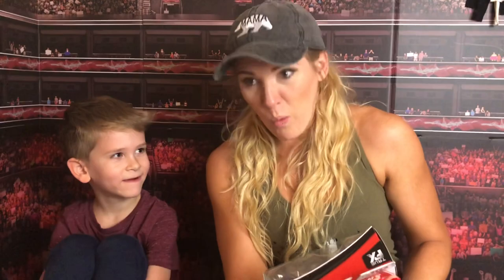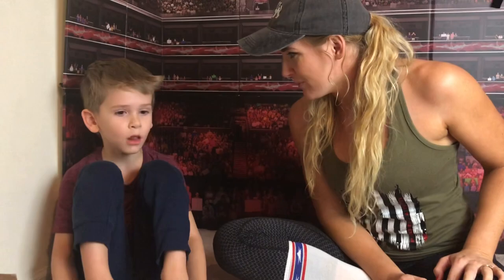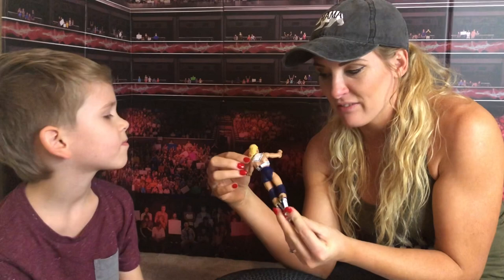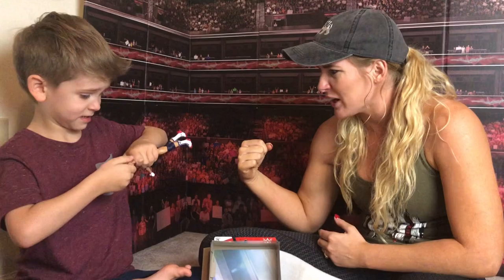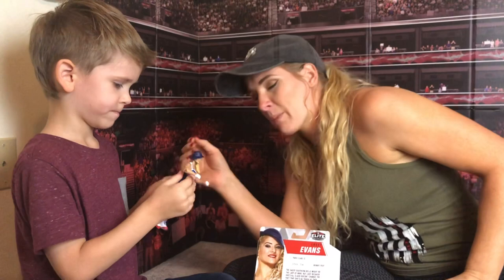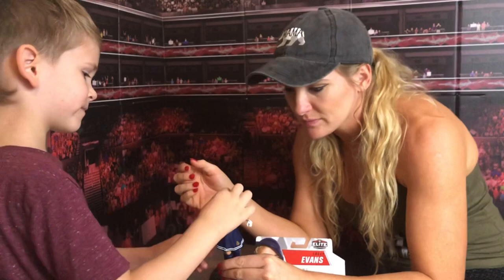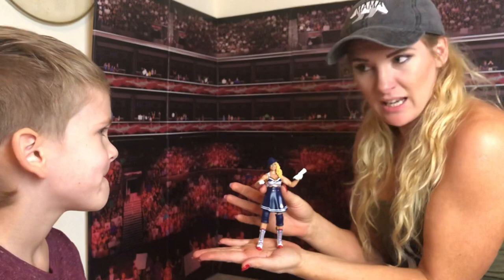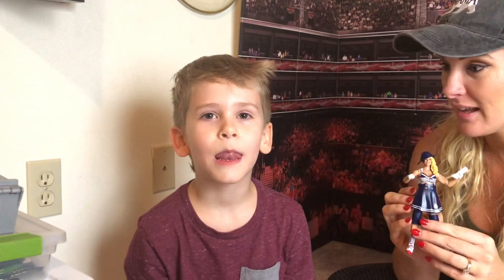WWE Elite Series 76 Lacey Evans Review with LACEY EVANS!!!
Ryder reviews the new Elite 76 Lacey Evans with special guest WWE Superstar, LACEY EVANS!

A HUGE thank you to Lacey for taking time out of her already busy schedule to come and film with us.

Be sure to follow Lacey Evans on all of her social media platforms!

Follow Ryder's other social media accounts!